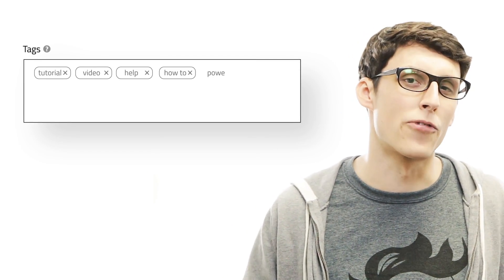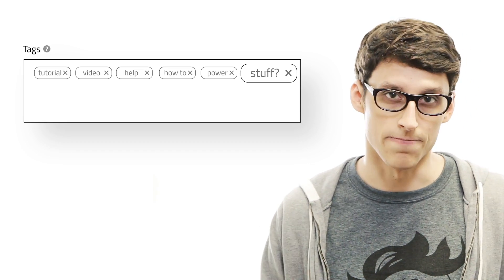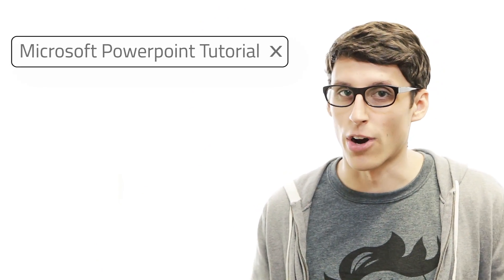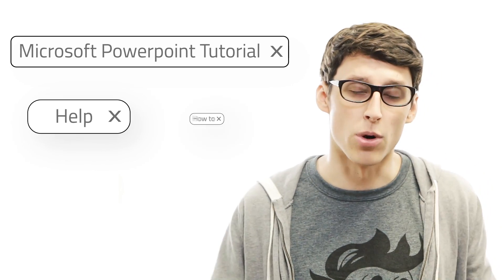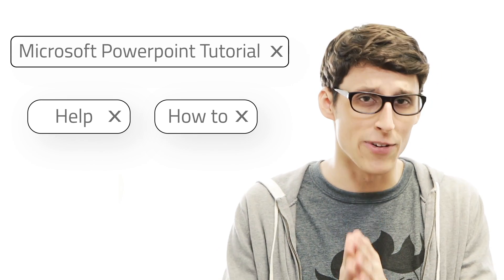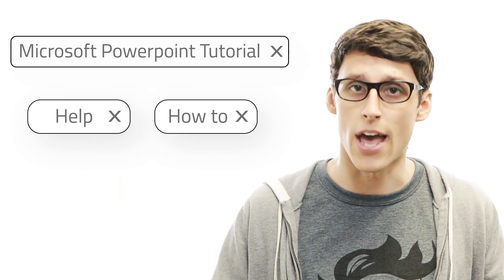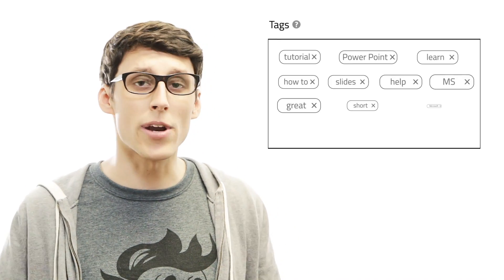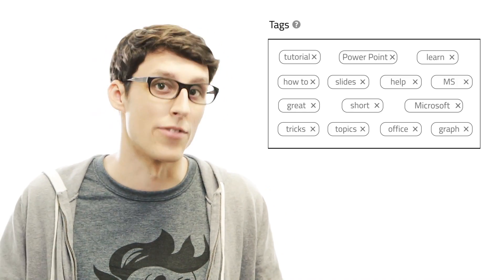BBTV Reviews for Creators How to Make Perfect YouTube Tags to Increase Views - VISO Flipside #3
Want to know how to make perfect YouTube tags to increase views? In this episode of VISO Flipside, Peter Brown breaks down how to make the most of keywords & tags with the right tools to optimize your content. BBTV reviews the latest best practices & tools to make your videos a success.

VISO Flipside is the BBTV creator network education series that shows you the other side of creating great content on YouTube and beyond, with in-depth tips on how to gain YouTube subscribers, increase your YouTube views, and turn your videos from good to great.

Want to join BBTV? Check out what we have to offer

BBTV is a creator economy company that is helping creators grow their audience and make more money on YouTube and beyond.